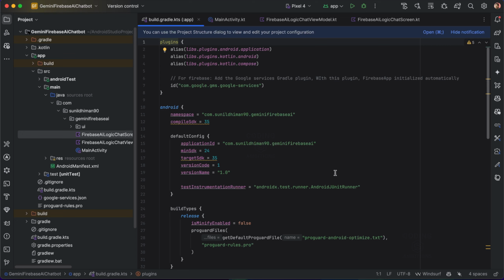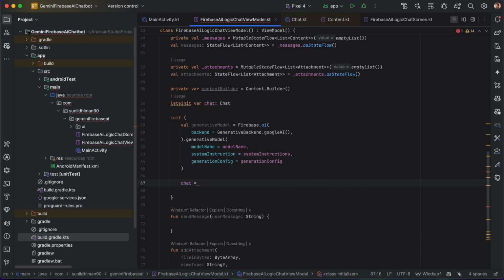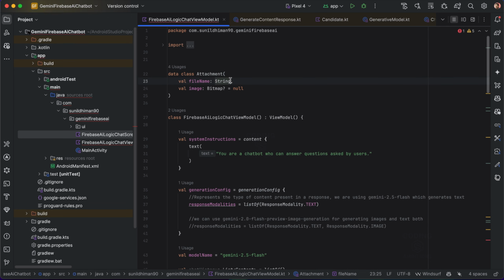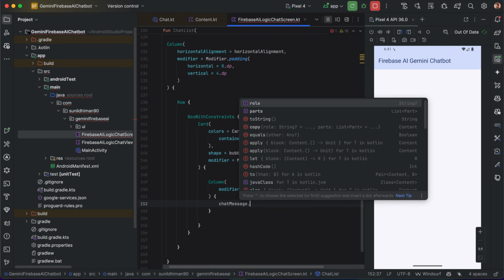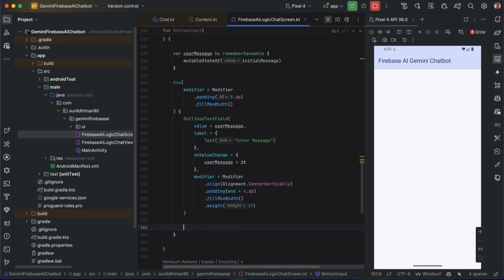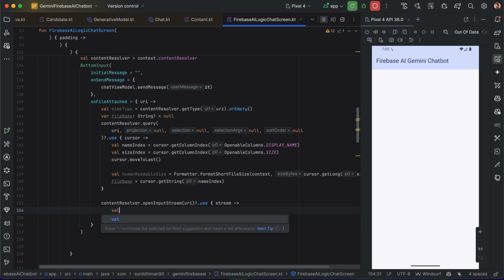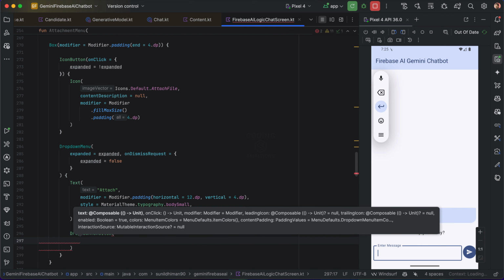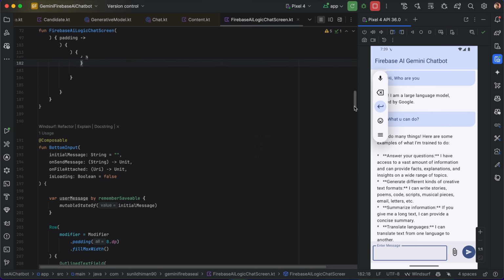Generative Ai Gemini Chatbot Android App | Using Firebase AI Logic SDK in Jetpack Compose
In this Android Jetpack Compose  Gemini AI Tutorial, We will learn about How to create Gemini AI Chatbot In Jetpack Compose Using Firebase AI Logic SDK. We will also learn about What is Gemini AI. Generative AI Chatbot Android Jetpack Compose using Firebase AI logic sdk

How to use Gemini AI in Jetpack Compose
How to Create Generative AI chatbot in Android
How to Create Generative AI chatbot in Jetpack Compose
Gemini AI Chatbot Tutorial
How to use Firebase AI Logic SDK
Gemini AI tutorial Android
Gemini AI Android App

Other Jetpack Compose,  KMP & CMP Useful Resources:-